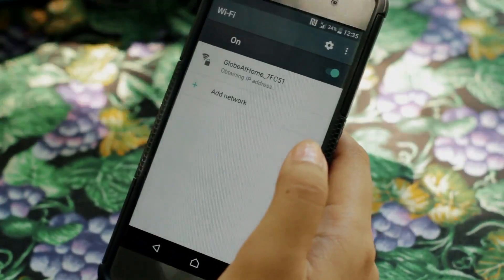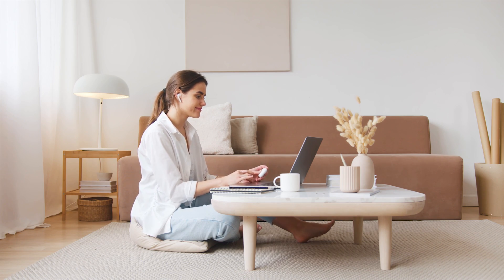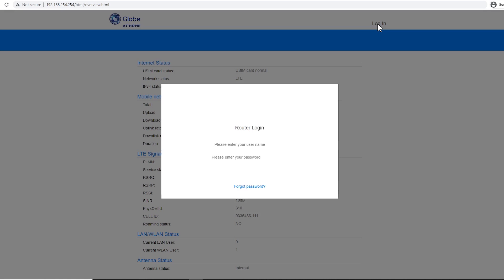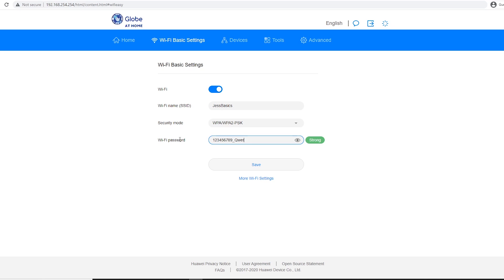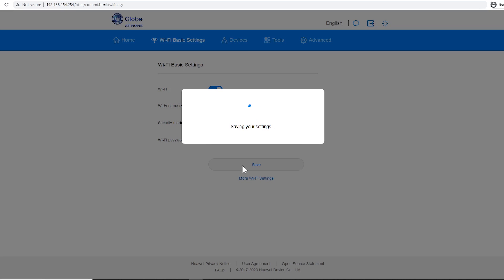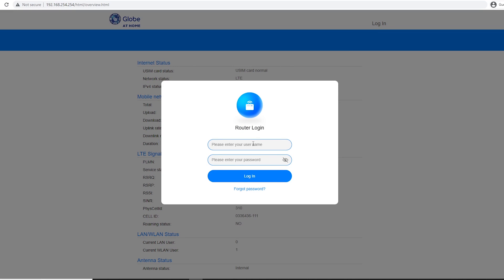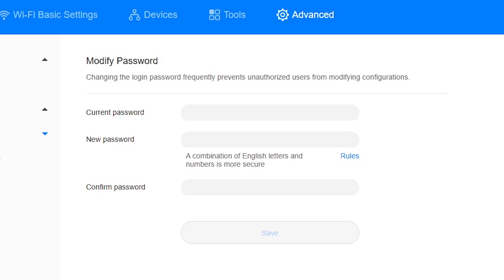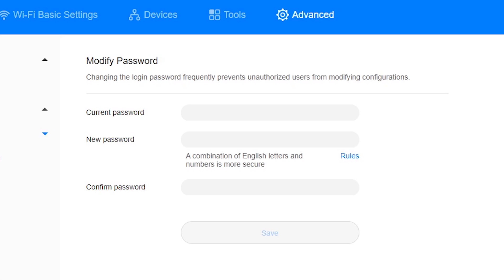HOW TO CHANGE GLOBE AT HOME PREPAID WiFi NAME & PASSWORD 2021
In today's video I will show you how to change your globe at home prepaid wifi password and ssid. Please try to watch the whole video for the steps and if you have other questions and suggestions please comment it down below!